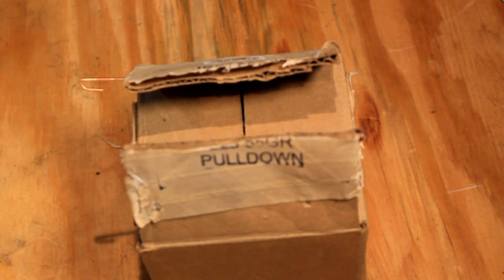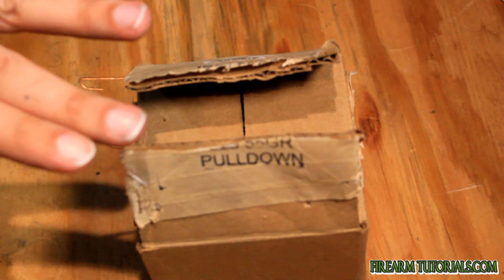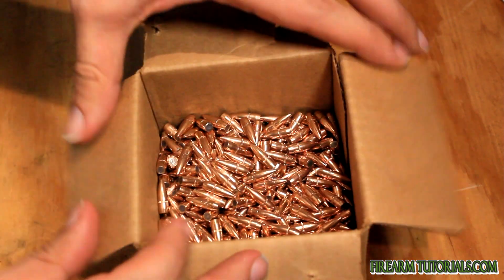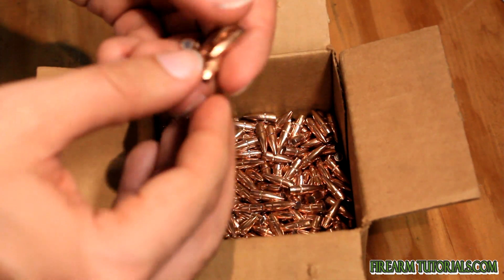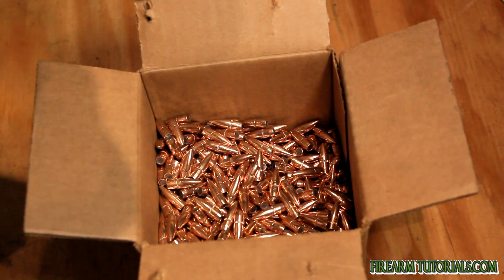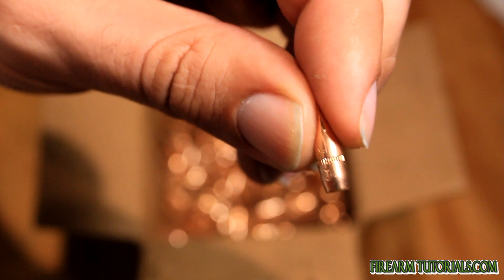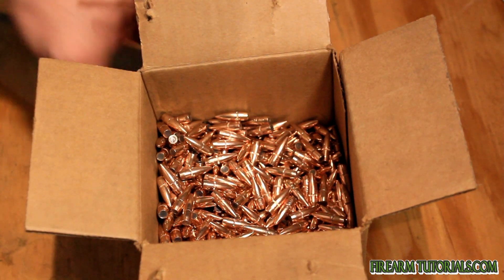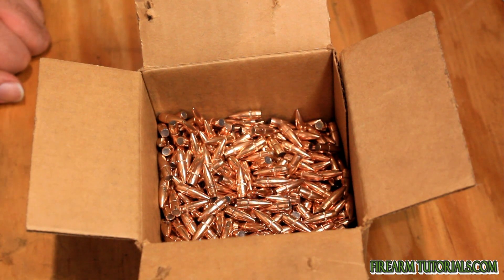.223 blemished bullets from Dillion Precision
Here is a look at 1000 "pulled" bullets from Dillion Precision.  A great deal for plinking.